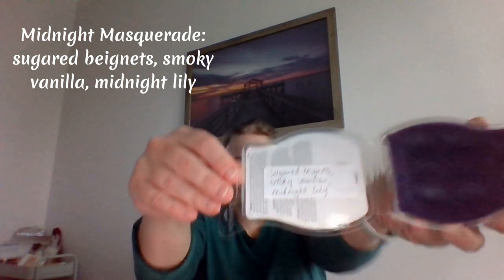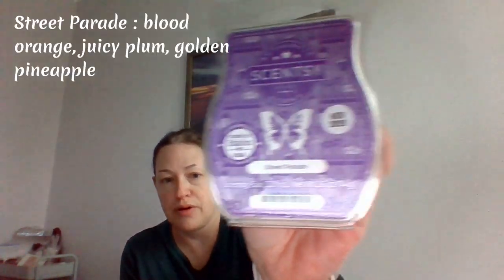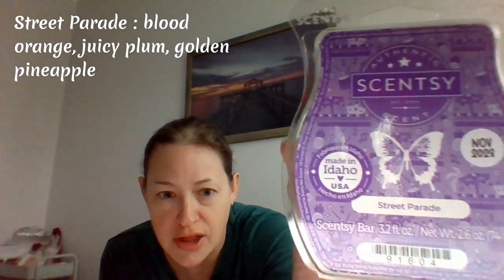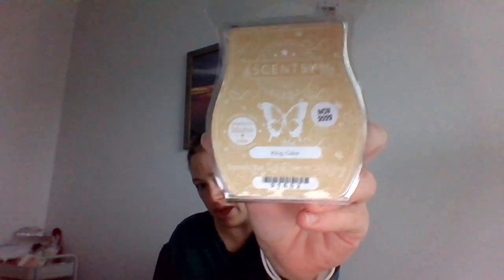Scentsy Mardi Gras Collection 2024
Join me as I discuss my cold sniffs and few warm reviews of the Scentsy Mardi Gras Collection 2024- releasing 1 January.